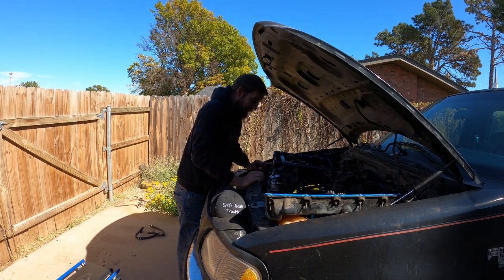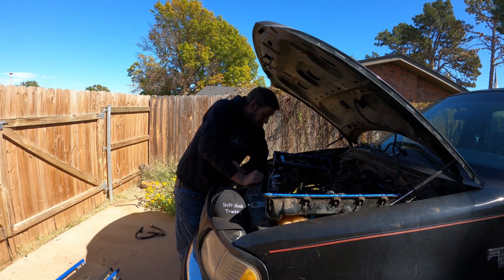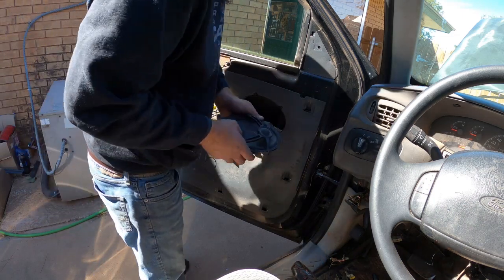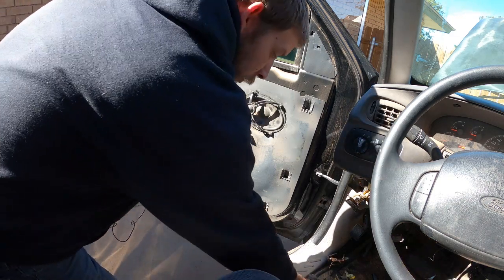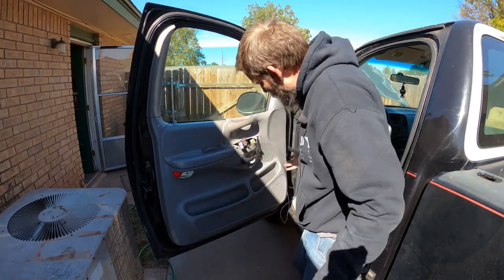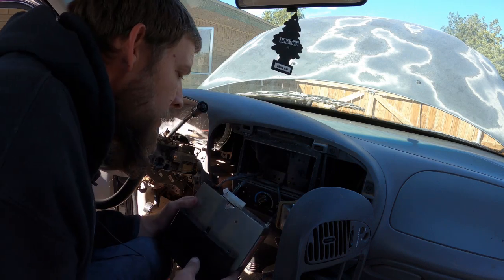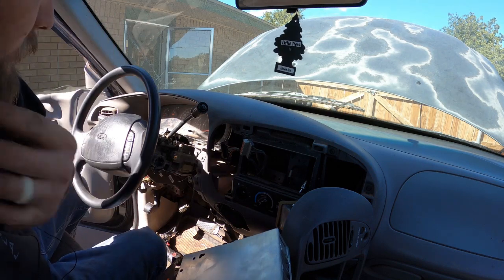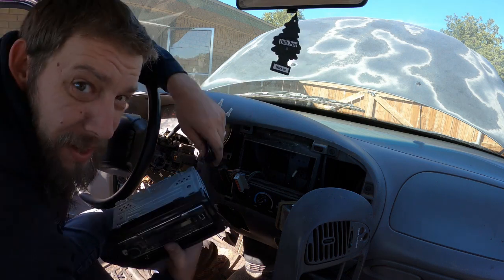F150 Little Things To Do!!!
Landon ran into a small issue thats put the brakes on the engine work for the F150. So, he does some other things instead!